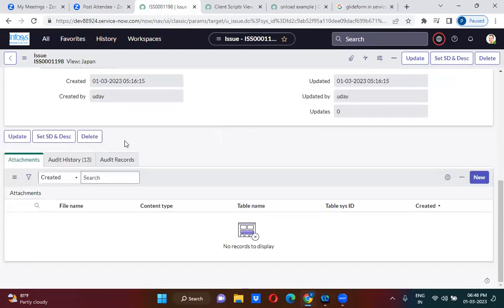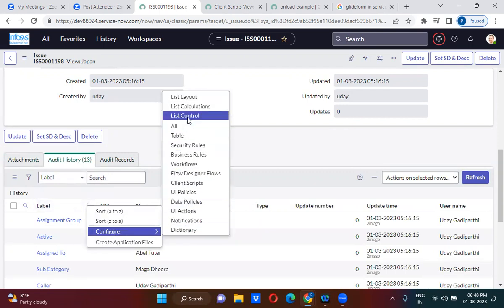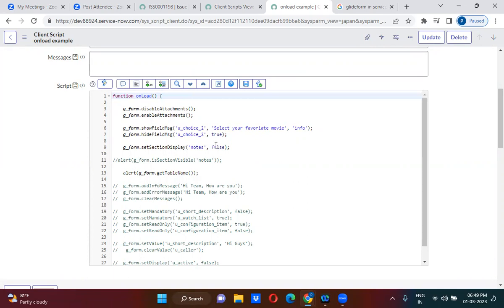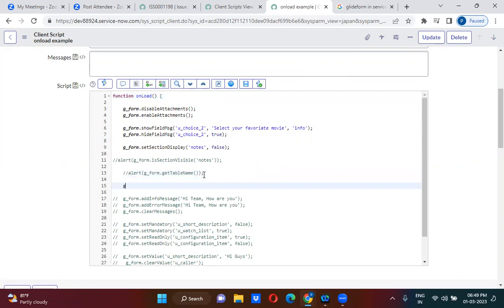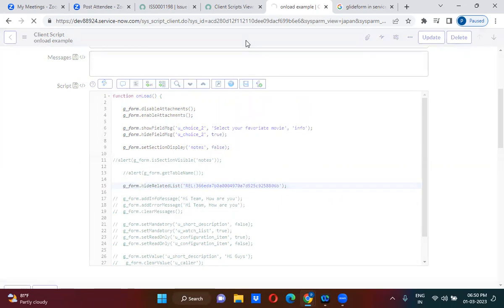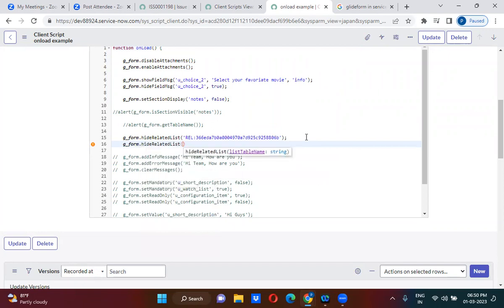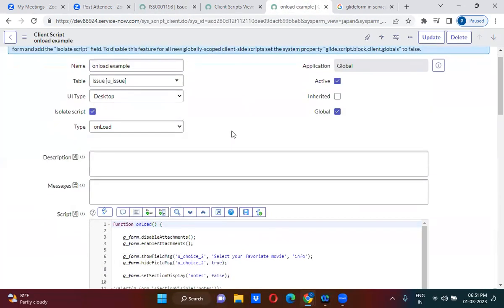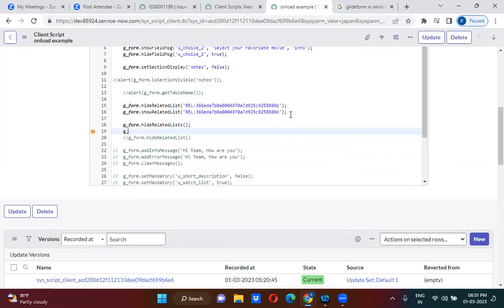Show or Hide related list using GlideForm in ServiceNow explained in detail by Uday Gadiparthi